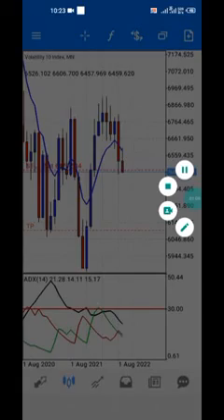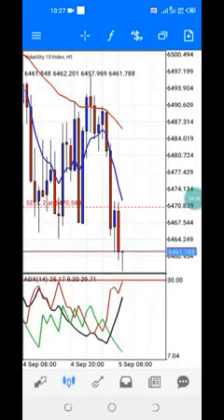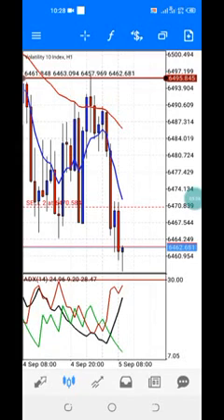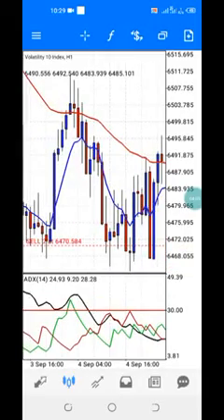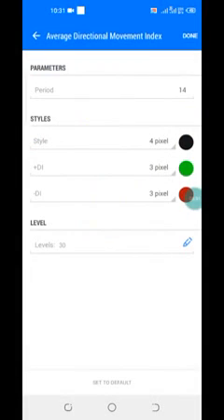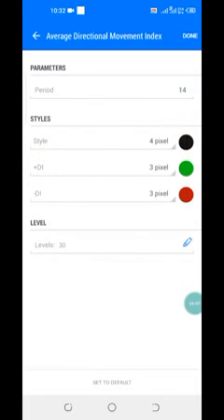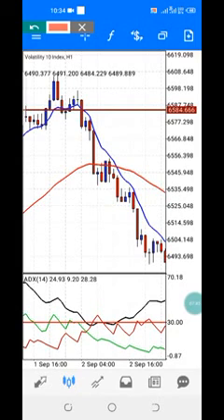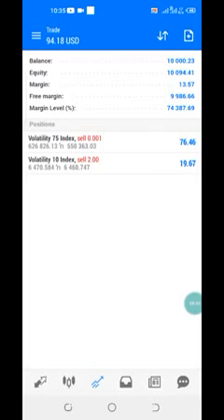SYNTHETICS TRADING APPROACH BEST FOR 2022 AND 2023 SECRET STEPS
WE ARE MOVING CLOSER TO THE MISSION TO MAKING OUR LIFE VERY BETTER AND EASY
THESE ARE THE LIST OF BROKERS YOU MUST SIGN UP WITH TO TAKE ADVANTAGES AND START YOUR TRADING JOURNEY OKAY.
GET REGISTERED WITH THE FOLLOWING BROKERS BELOW AND GET THE FREE MONEY AS STATED YOU WILL THEN USE THAT FREE MONEY TO TEST MY SIGNALS TOMORROW
FOR THOSE THAT DONT KNOW HOW TO USE MT4 I WILL BE DROPPING TRAINING FOR YOU TONIGHT TO WATCH
START TRADING SYNTHETICS INDICES WITH ME NOW

BEST RECOMMENDED NUMBER IS BDSWISS
.JOIN AND GET 100% DEPOSIT BONUS WITH MY OWN LINK NOW

exnesss link

Redmars

XTREAMFOREX

 $50 free trading capital
FBS LINK

We are here to provide realtime trading signals.
Remember trading involves risk and you can lose al your capital

Register now with those recommended brokers let us start trading

This Is For Deriv Only And Note Very Well We Are Using This For Synthetics Trading Only.
Click The Link Below , Register And Let Me Activate You For Real Time Trading Okay.